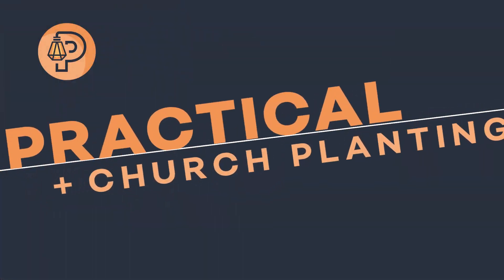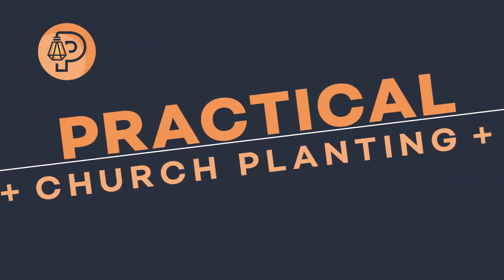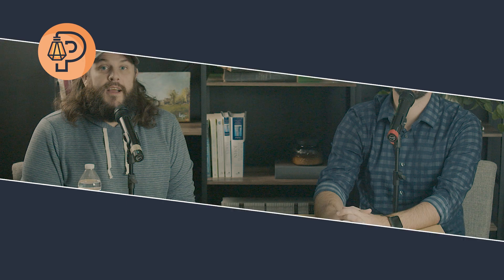9 Products We Use At New City Church